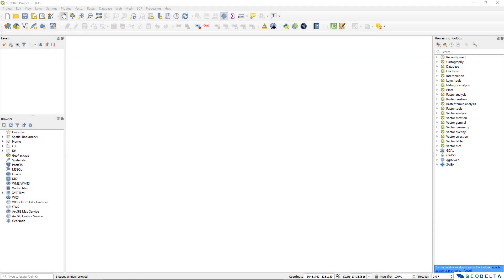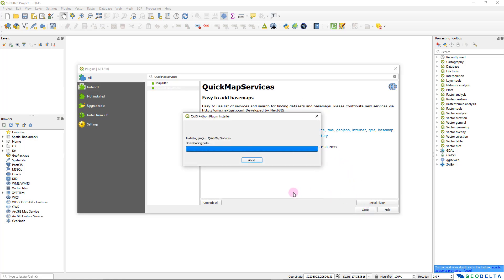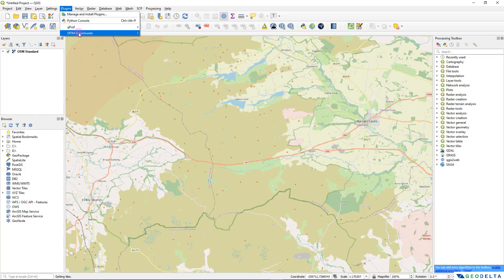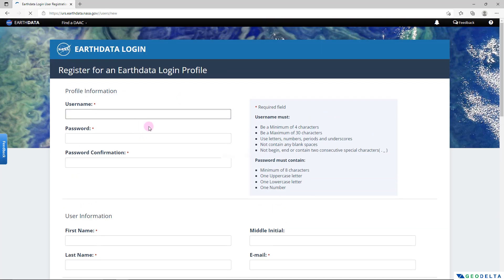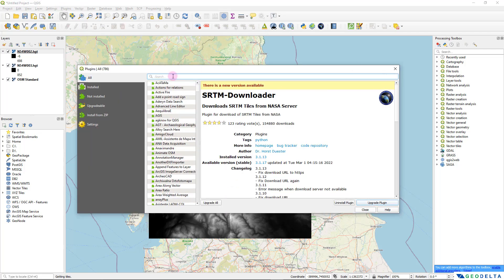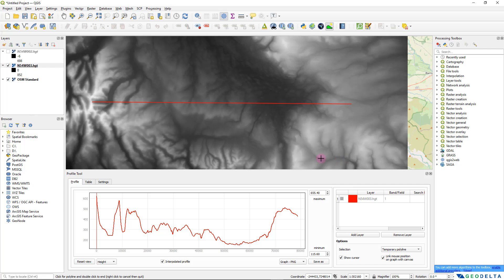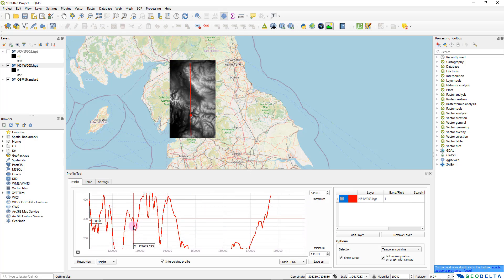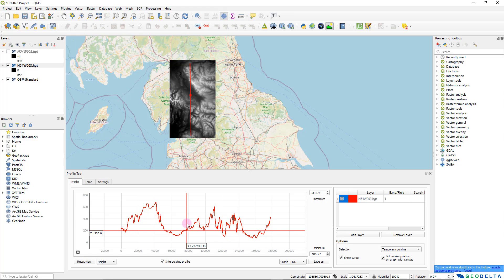Extracting Cross Sectional Profiles using QGIS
In this video, you will learn how to extract cross sectional profiles/ topographic profiles using the ‘Profile Tool’ plugin of QGIS. Additionally, you will also learn how to use the QuickMapServices plugin of QGIS to import an OSM basemap and how to download digital elevation raster data for any location of your interest using the SRTM-Downloader QGIS plugin.